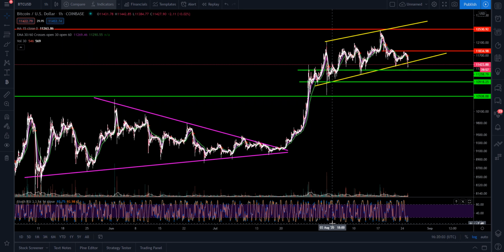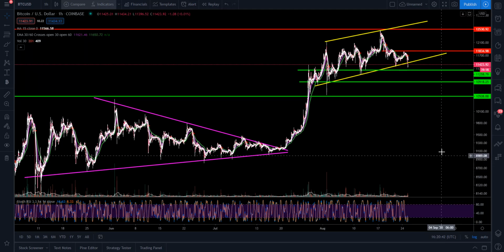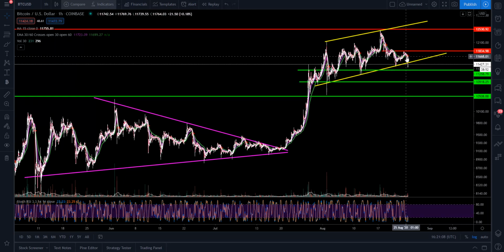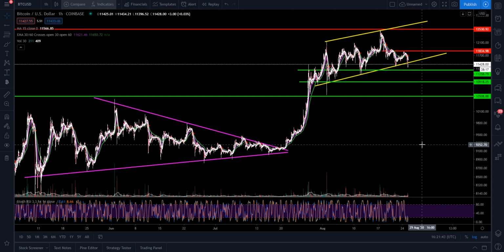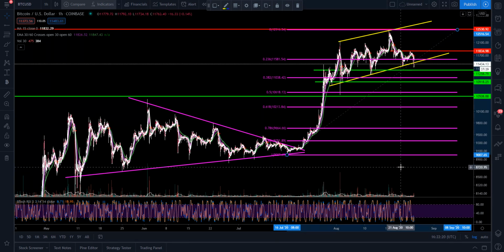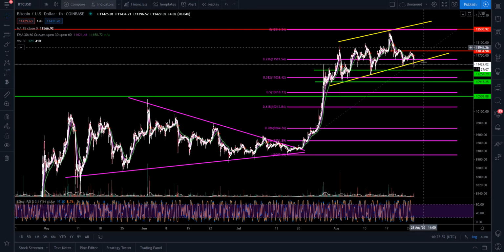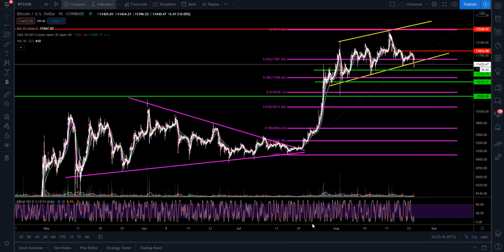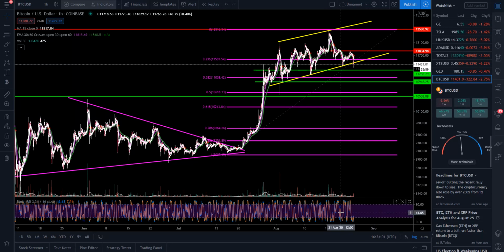MUST WATCH BITCOIN UPDATE!! WHAT I'M SEEING RIGHT NOW!!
Entertainment only!

John 3:16